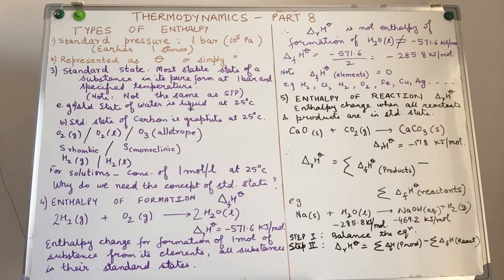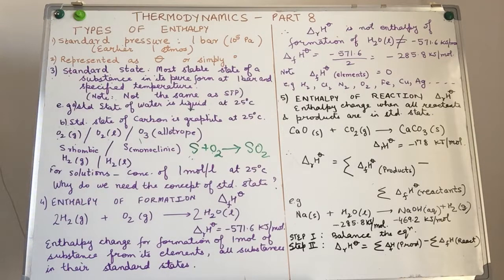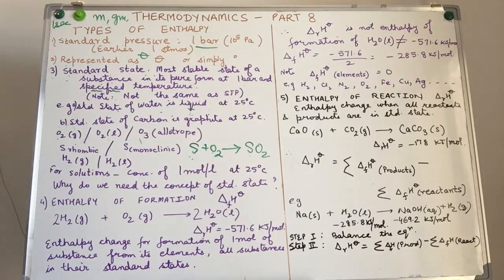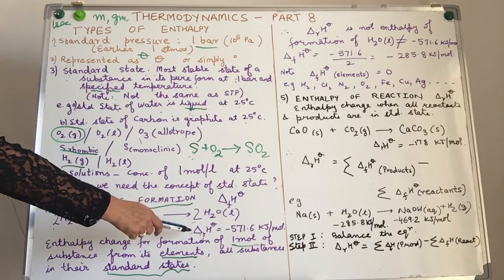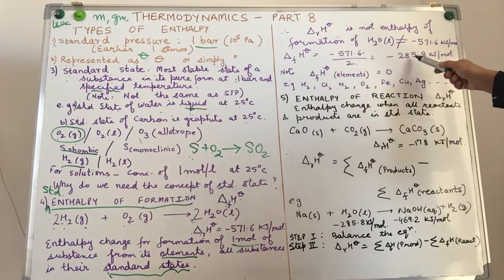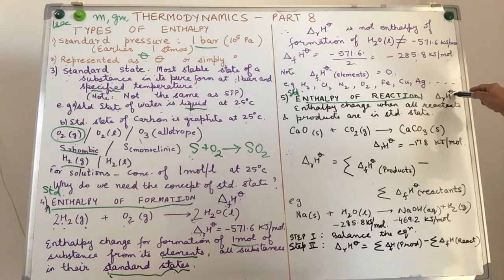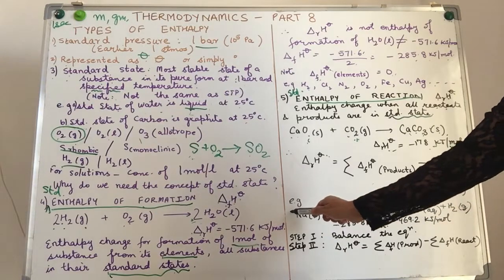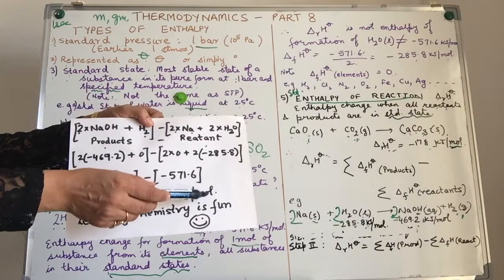Enthalpy of formation and Enthalpy of reaction- Part 8